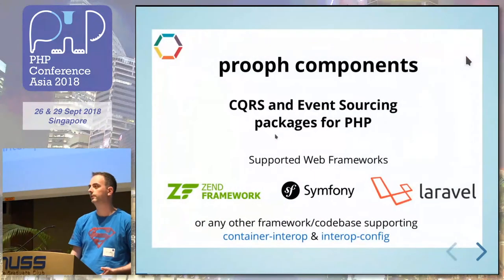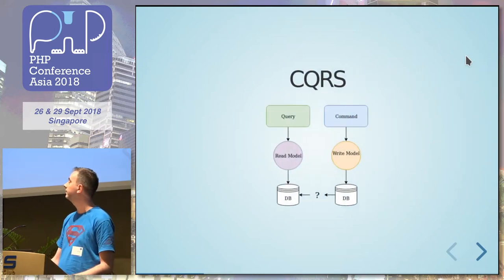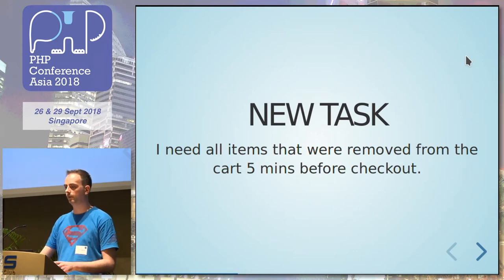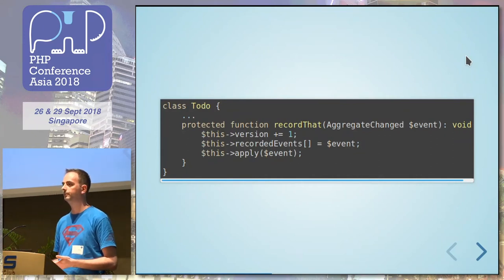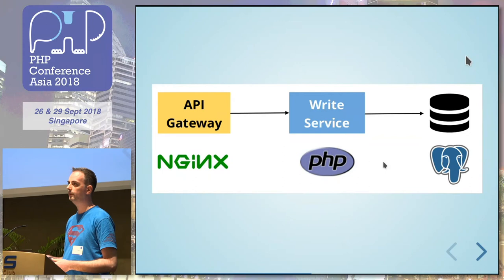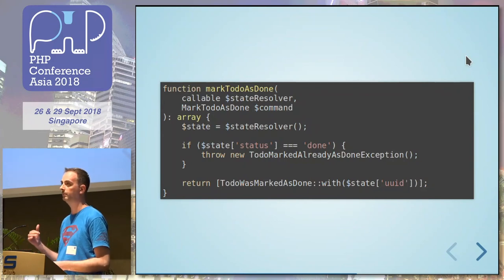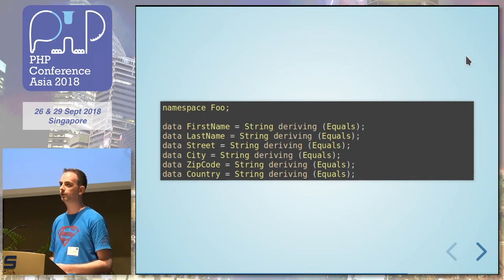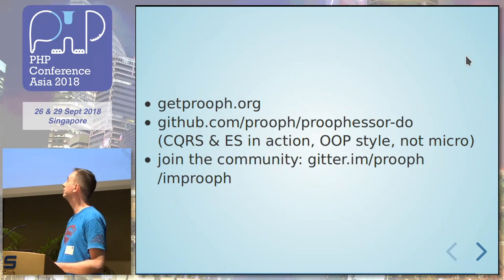prooph/micro and FPP - less is more - PHPConf.Asia 2018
Speaker: Sascha-Oliver Prolic, Prolic IT

I've written event sourced applications with prooph for a while now, after some time I realized, that there is some boilerplate I need to write again and again. Boring stuff that leads to errors pretty quickly, because I'm not paying attention that much on repetitive boilerplate code I need to write. Also I realized that I don't need my favourite framework that much anymore and when creating some small microservices (like one for each aggregate), their need really disappears. Let me invite you to yet another journey, from standard application framework scenarios, to microservices and how functional programming and code generators can make a difference to eliminate so much boilerplate, that your applications are getting slimmer and slimmer.

Maintainer of the prooph components, zfc-rbac, zfr-oauth2-server, HumusAmqp and FPP, contributor to zend framework, php-enum, prophecy, phpunit, Doctrine and many many more